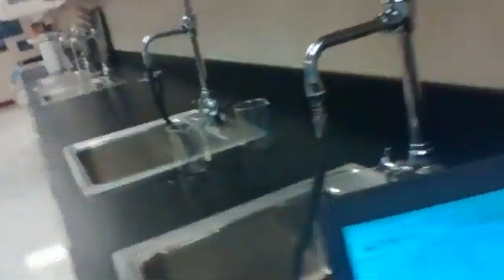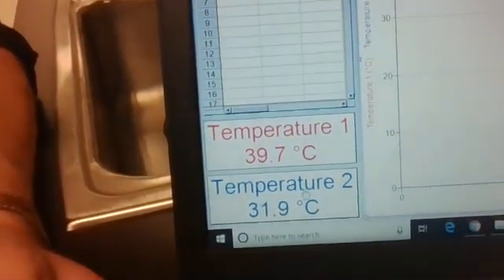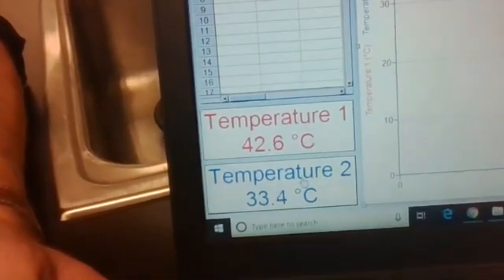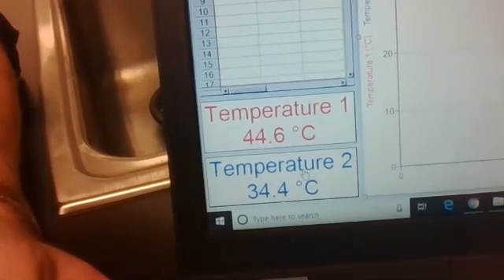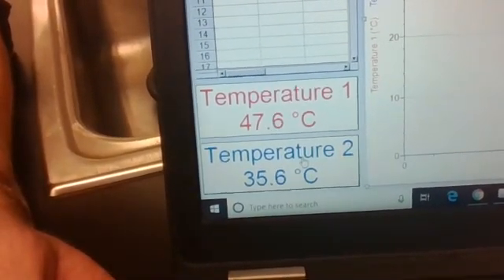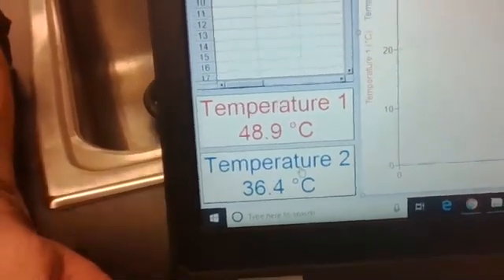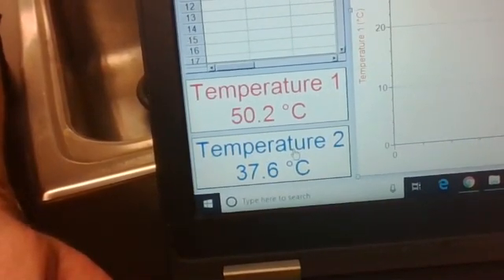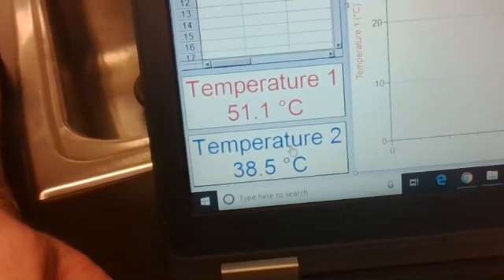Biochem Water Demo